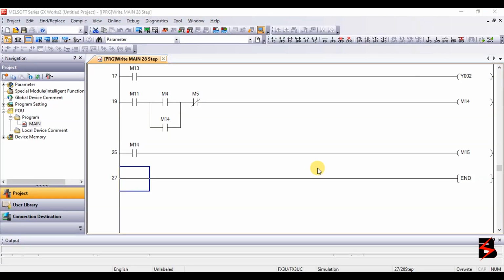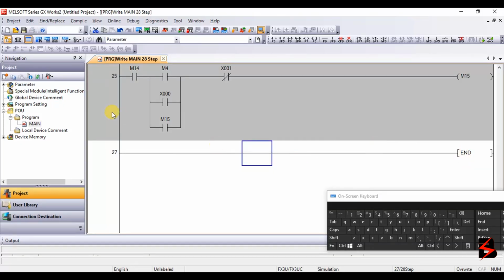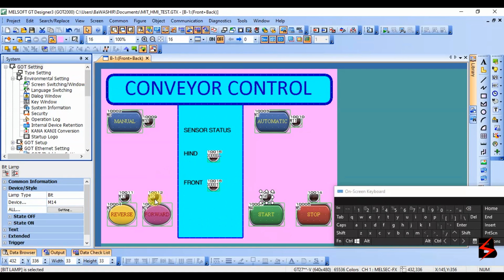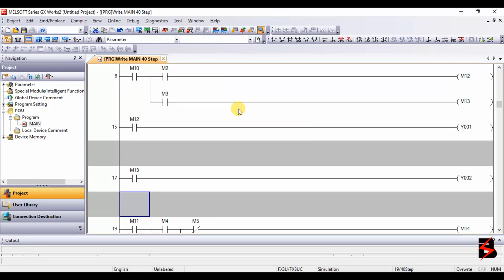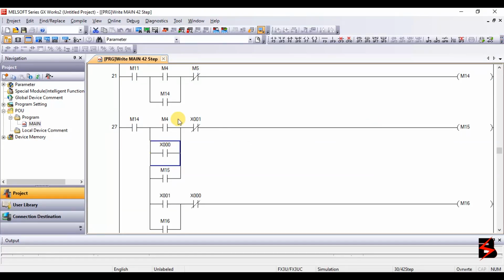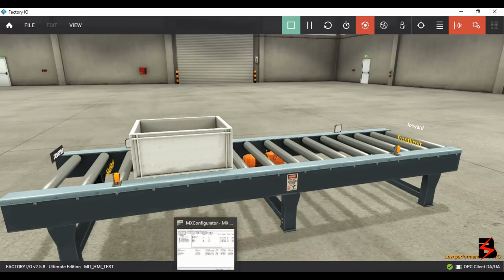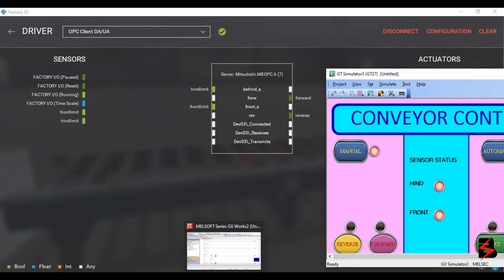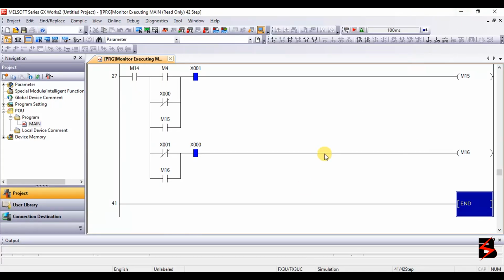(#3) FULL GT-DESIGHNER , FACTORY IO guide